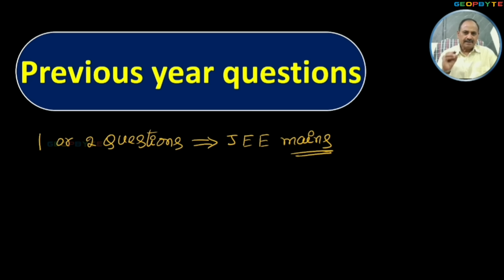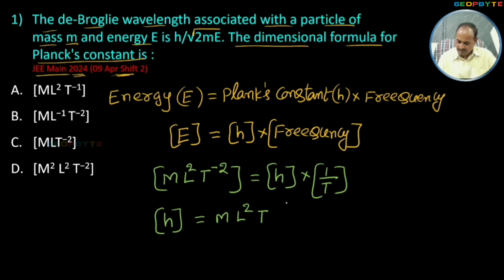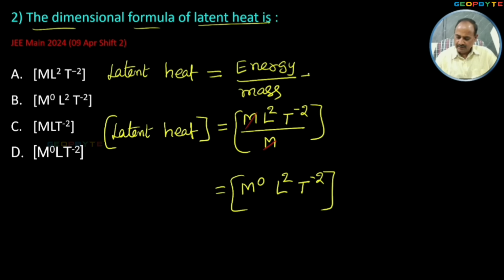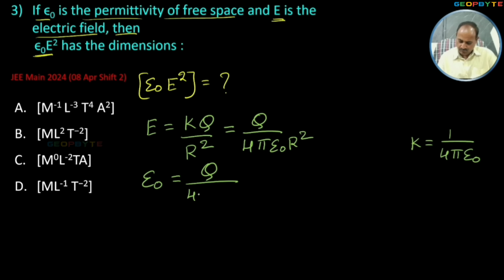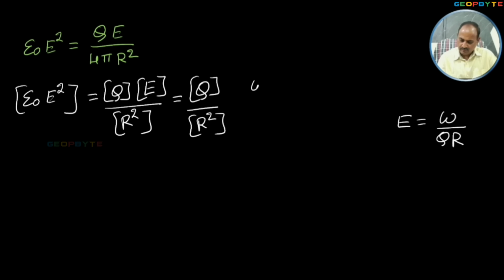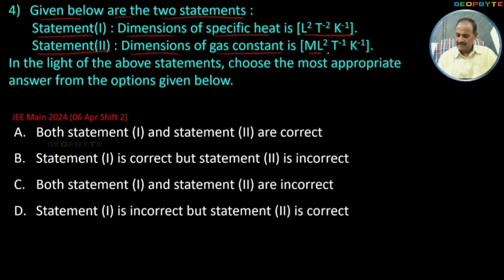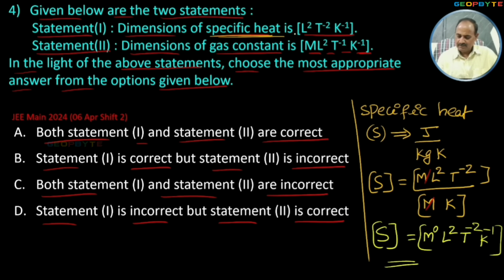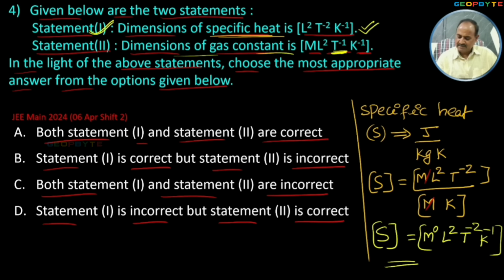JEE MAINS-PHYSICS | Units, Dimensions and Measurements | Previous Years Questions | Part-1